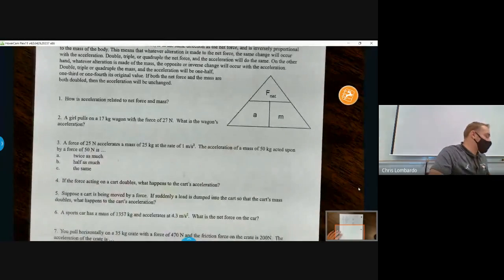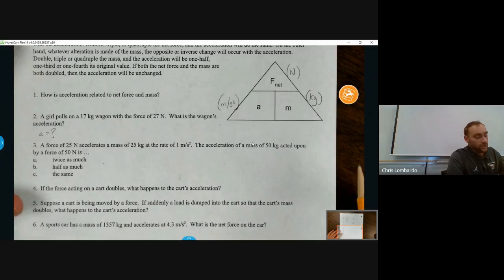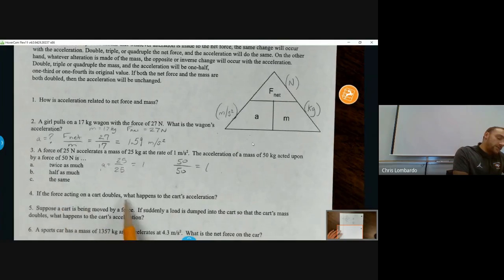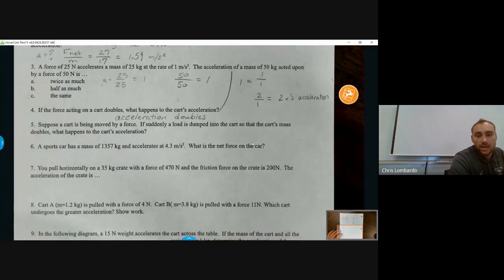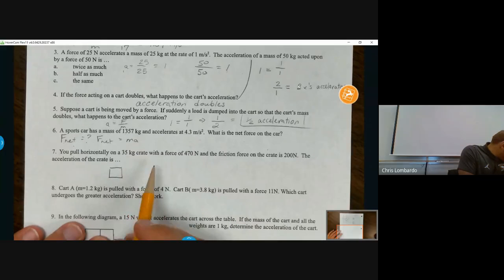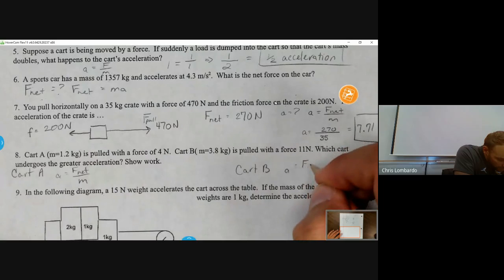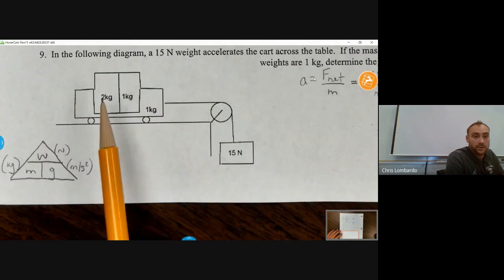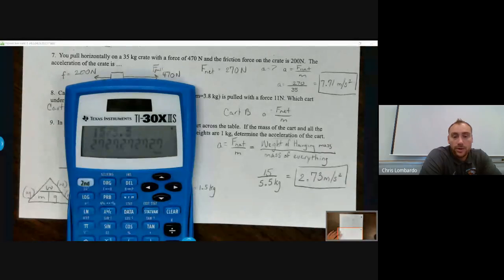Newton's second law problems